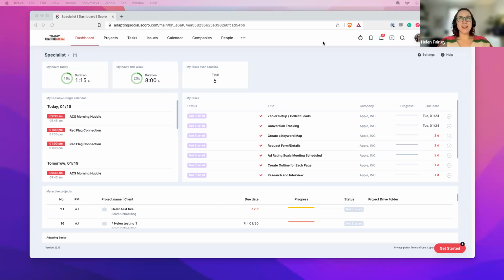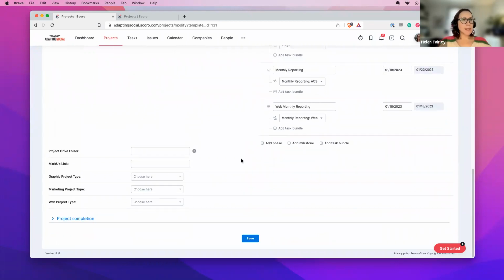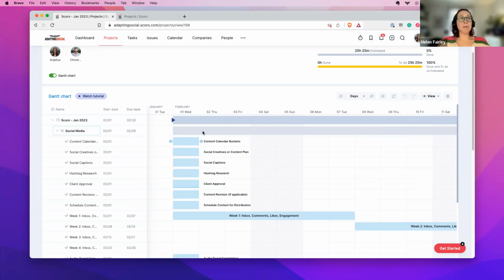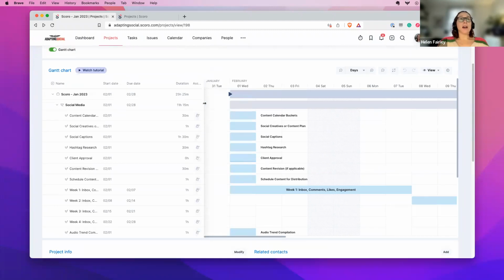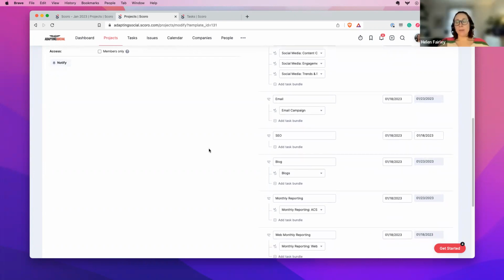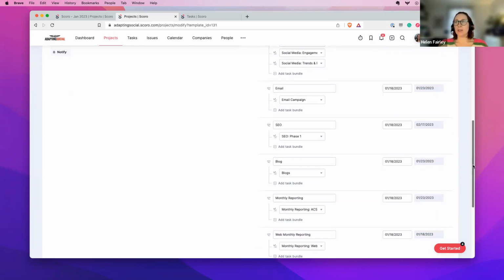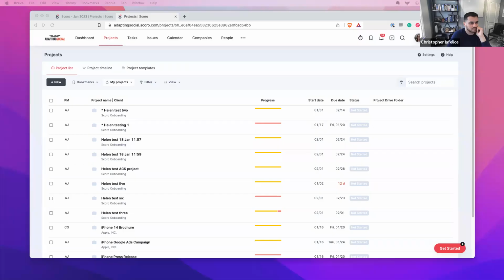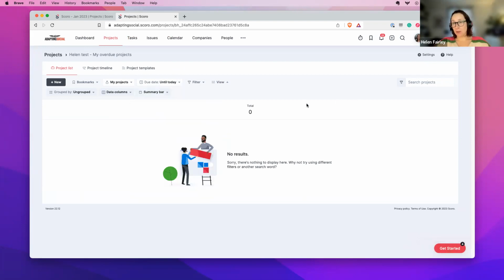Scoro Training: Projects